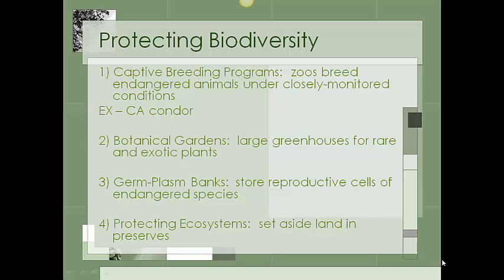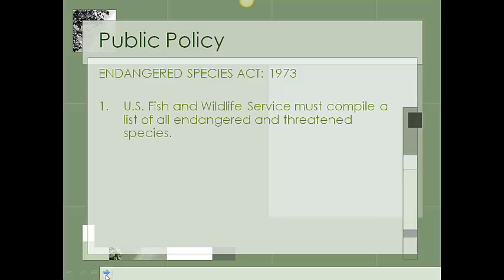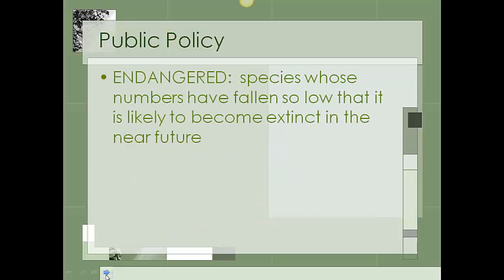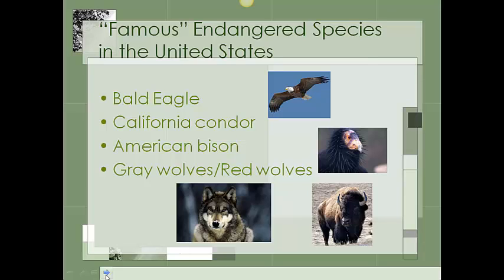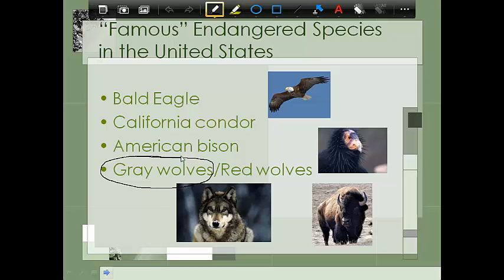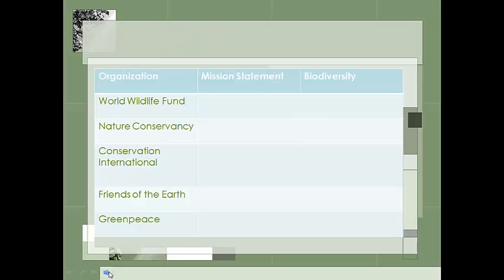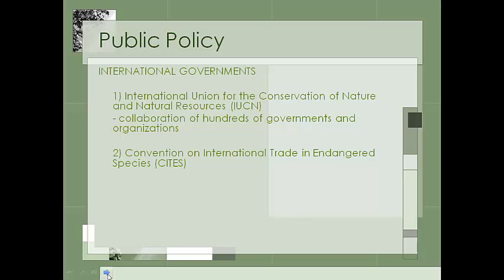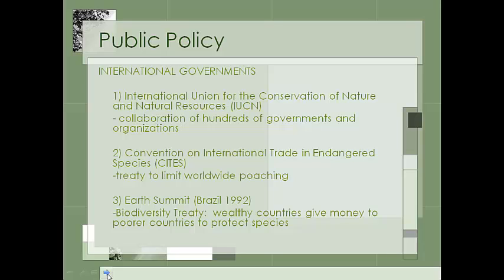Public Policy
An overview of some of the national and international laws that affect biodiversity.